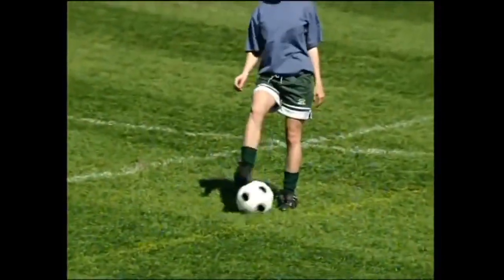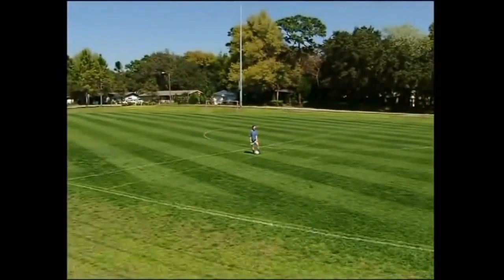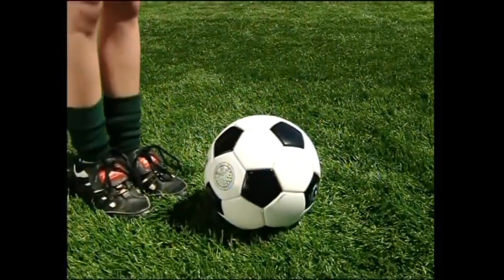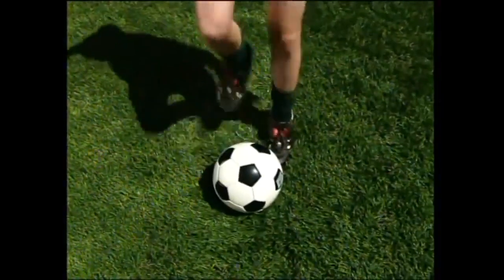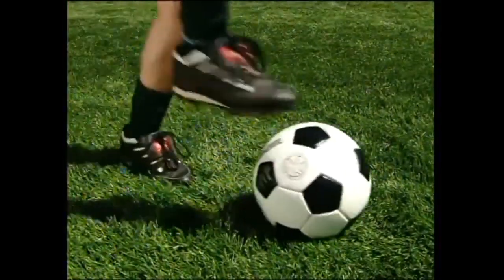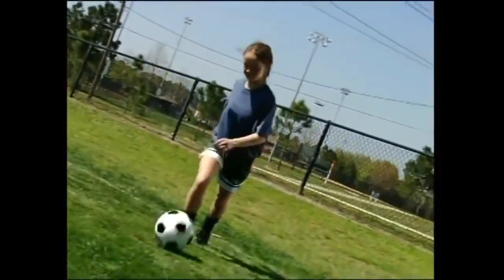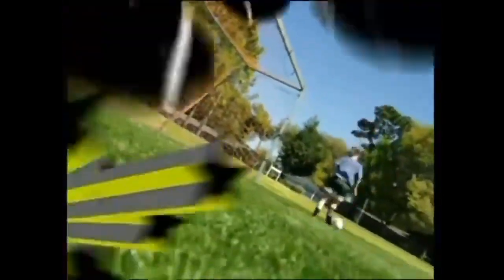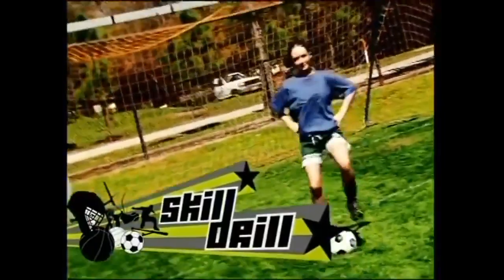Nick GAS - Skill Drill - Happy Feet